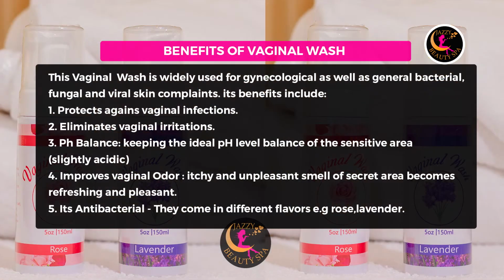How to use the vaginal wash - Stella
Welcome to Jazzy Beauty Spa and enjoy our services that include:
- Waxing                                     - Facial services
- Steam bath                               - Yoni products
- Massage
- Body scrub
- Shower services
- Vaginal/yoni steaming
we are located at HH Plaza 11th Floor, at the Moi/Kenyatta Avenue Junction. Book today via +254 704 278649.